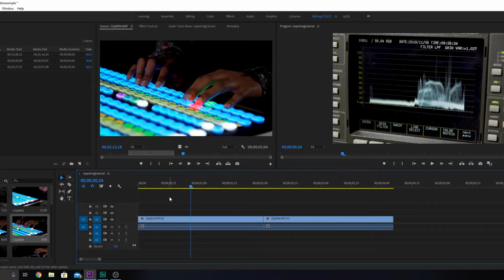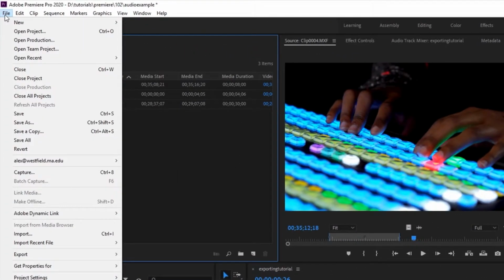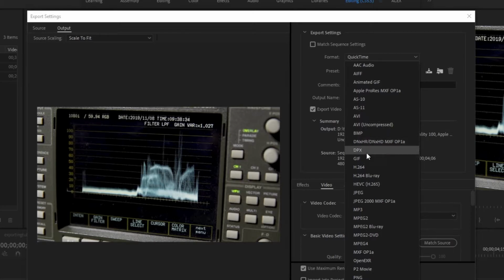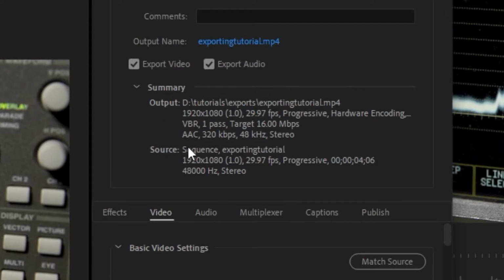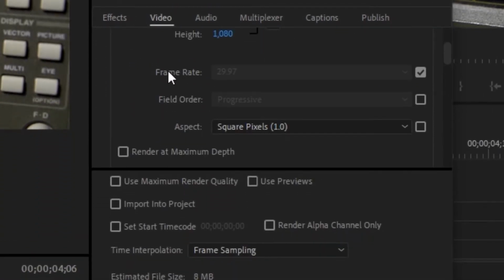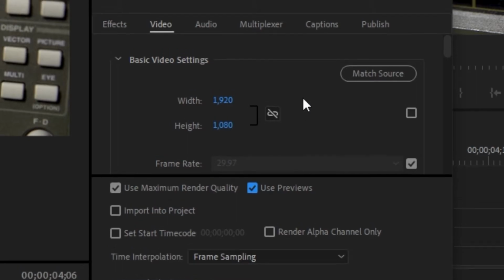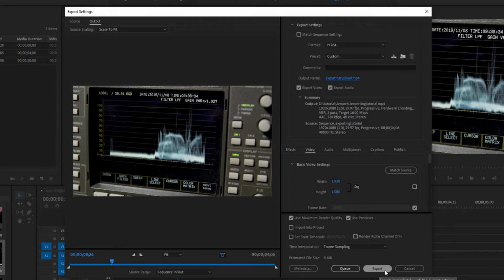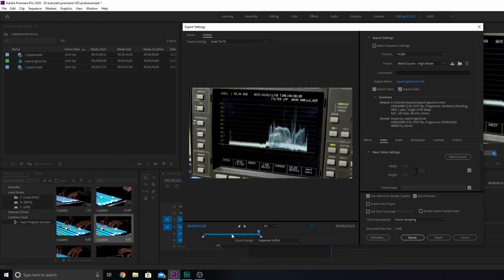Premiere CC: Export Your Video to Social Media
A quick look at how to export from Premiere with settings that will work for any social media, smart TV, or computer